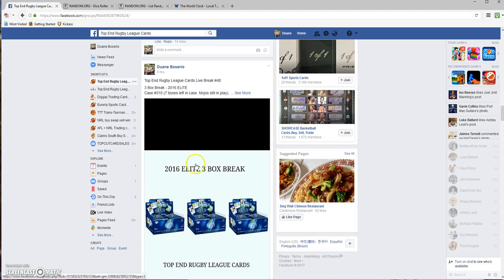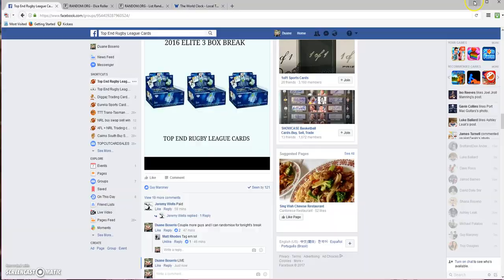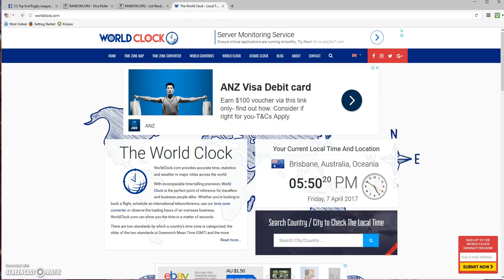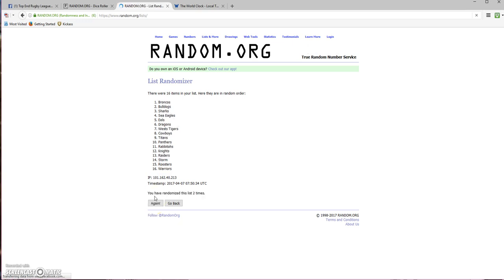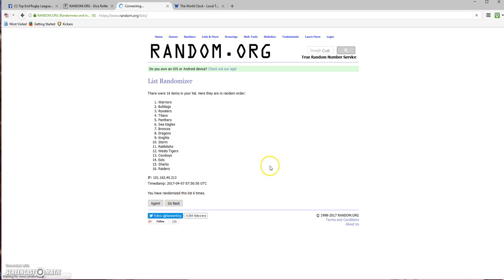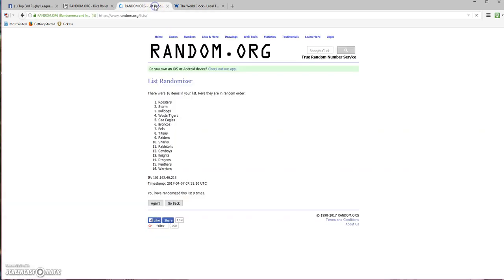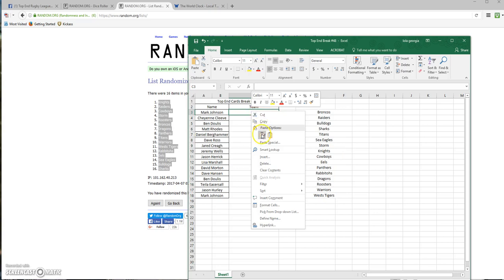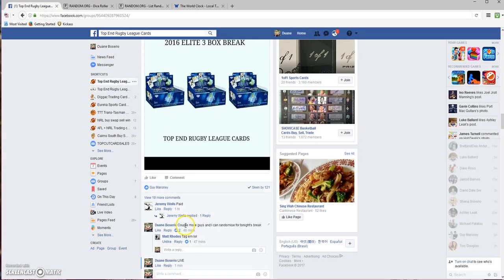Top End Rugby League Cards Break #48 Team Randomisation